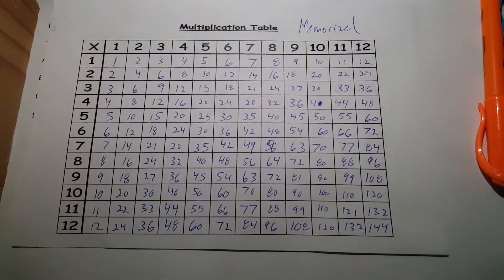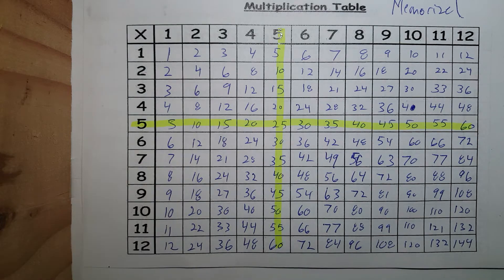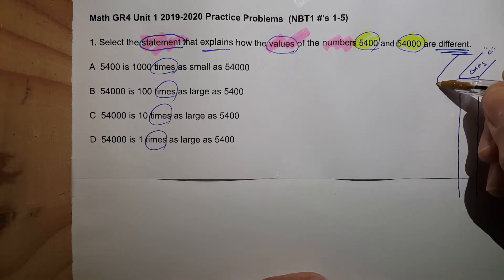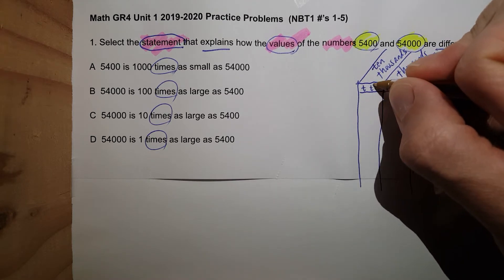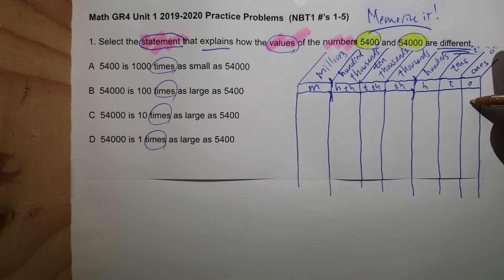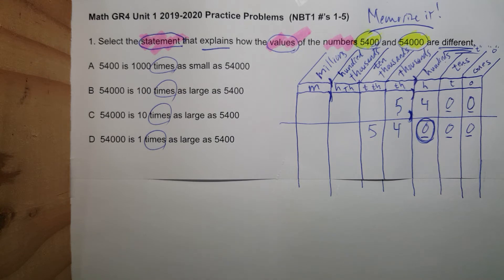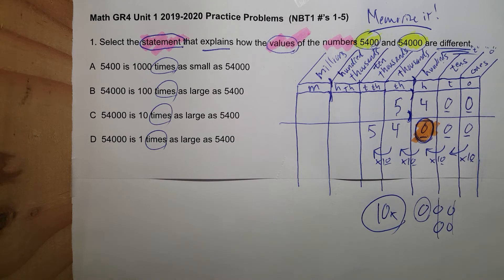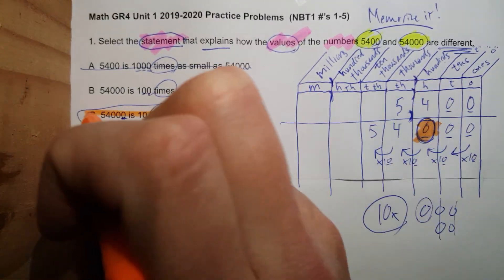4NBT1 #1 (place value, 10x)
Memorize the place value chart!